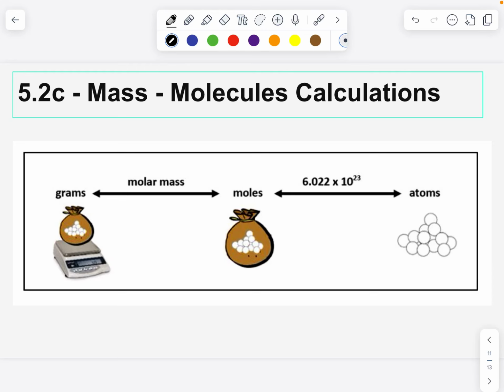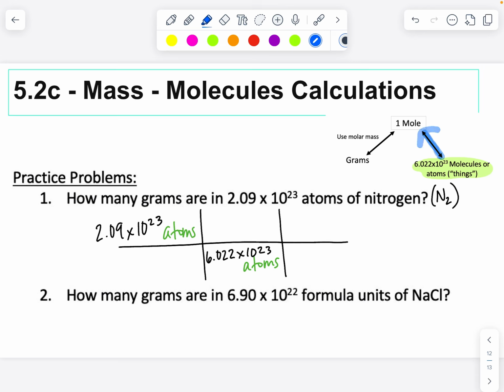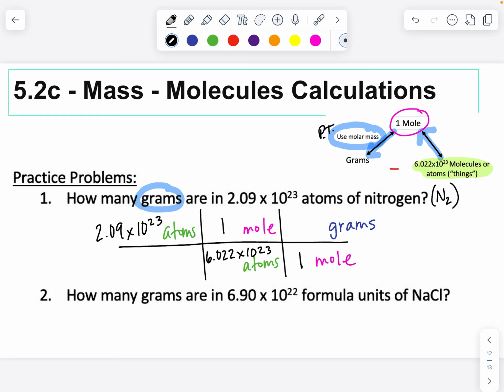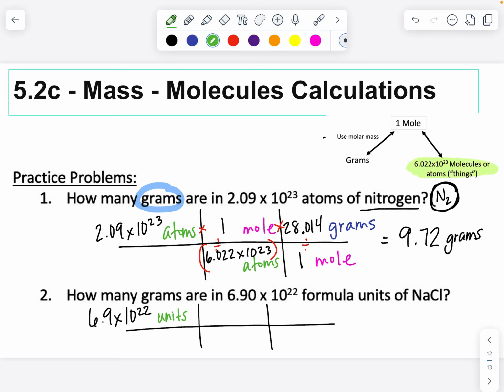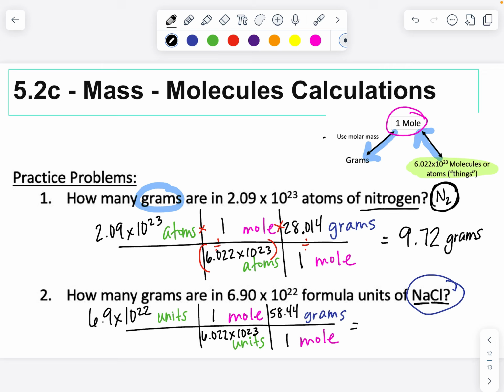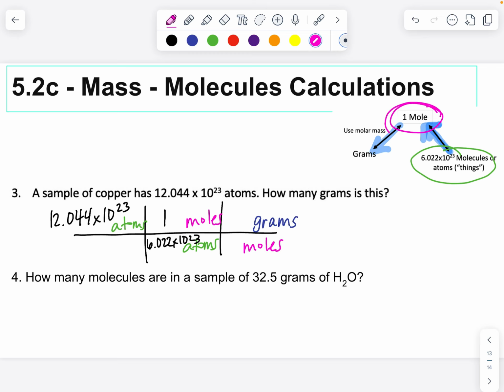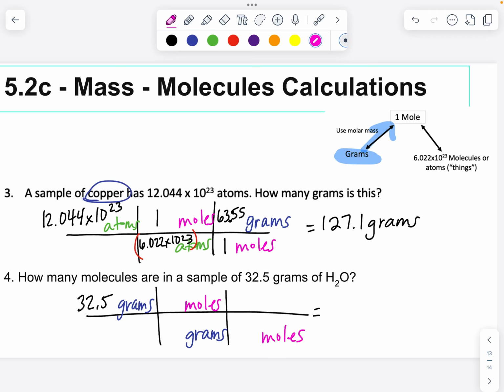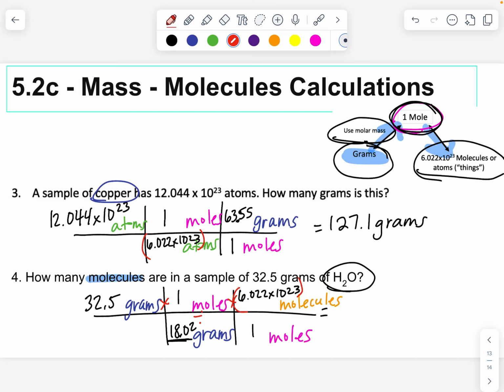5.3 Mass - Molecule Conversions